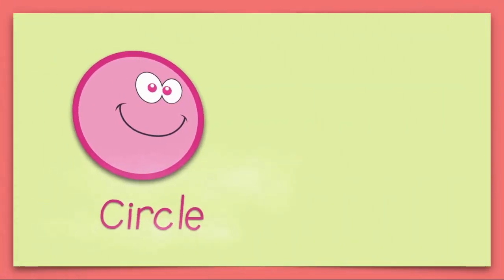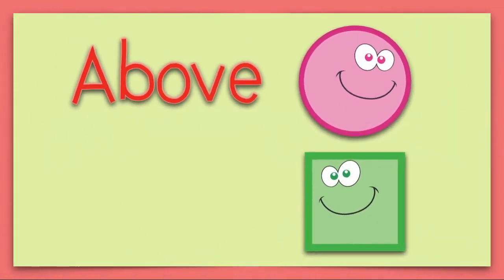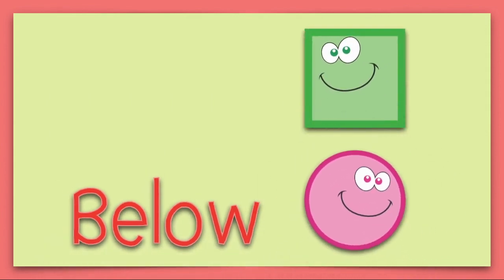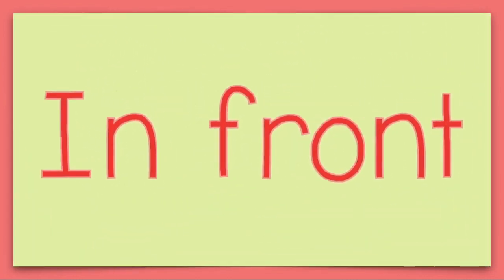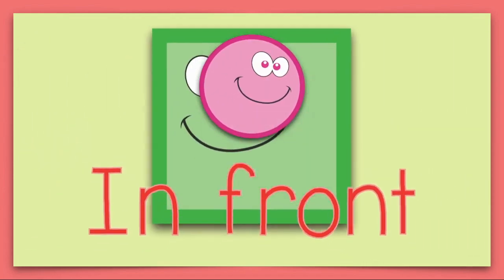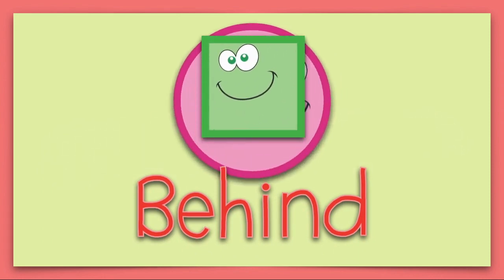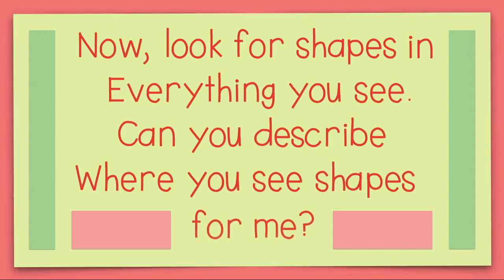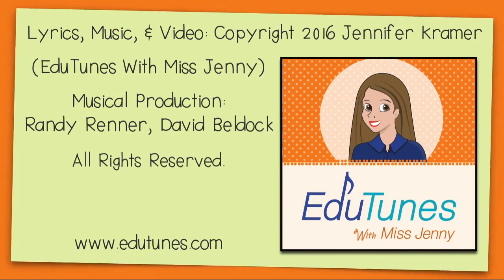A Circle and a Square | Geometry Song | EduTunes With Miss Jenny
Children learn important spacial terms such as above, below, behind, in front, and beside, as they move a circle and a square with "Miss Jenny." This song aligns with the Kindergarten Common Core State Standards. It's also great for English language learners.